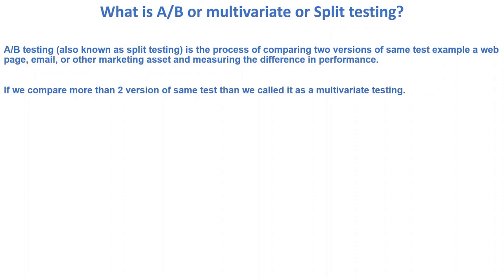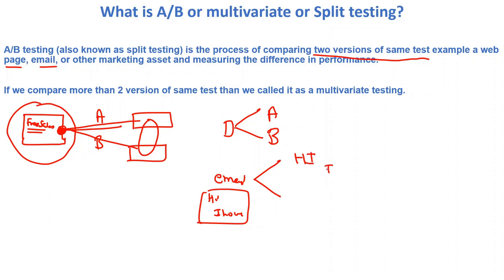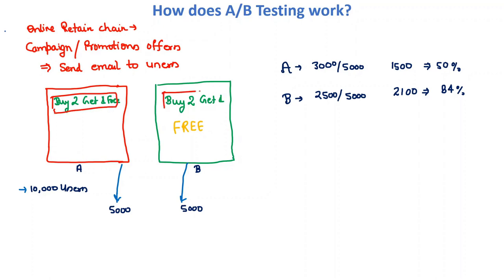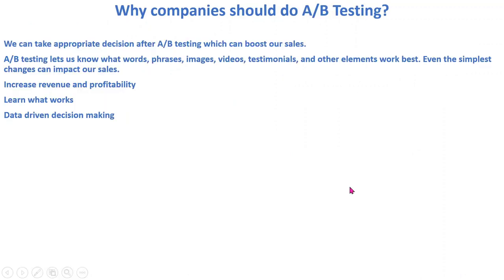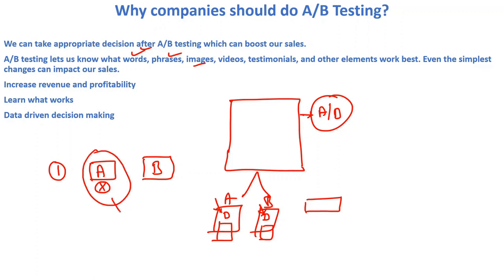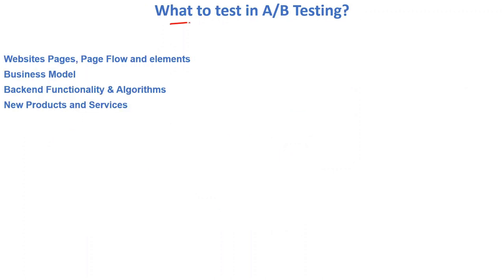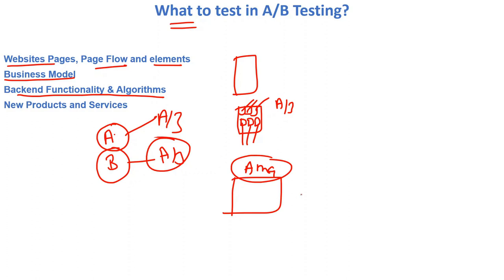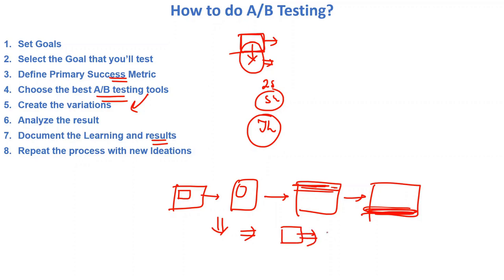A/B Testing in machine learning , Statistics, Data Science